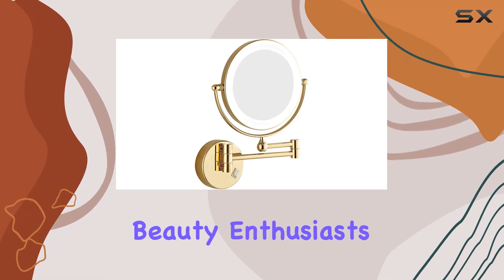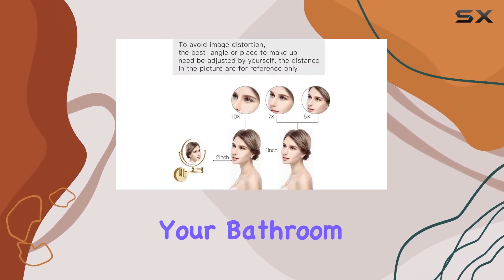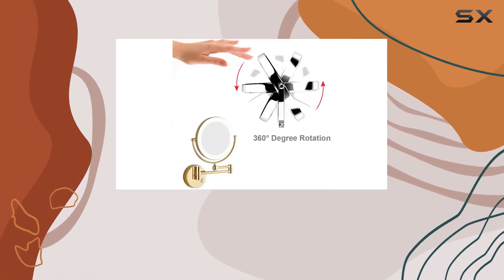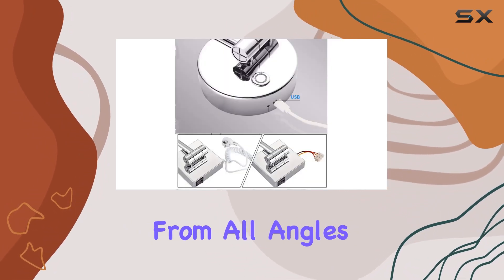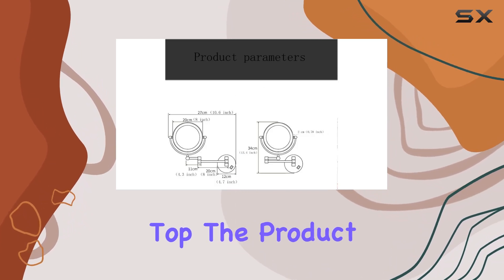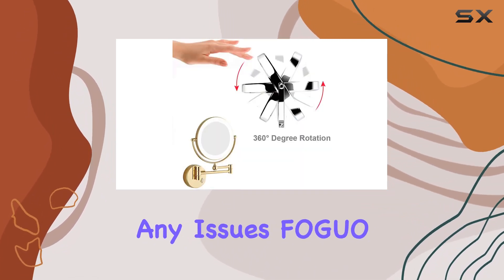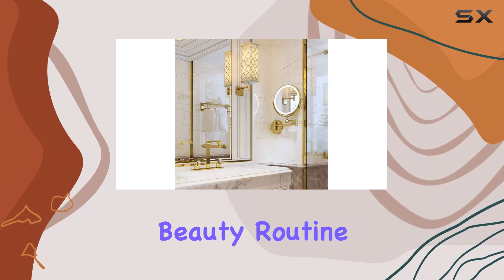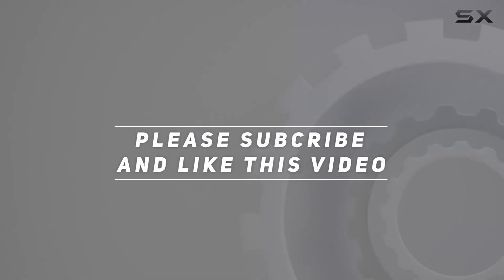FOGUO Wall Mounted Makeup Mirror with LED Lights: Illuminate Your Beauty Routine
0:00 Intro
0:06 Review

Things that we mentioned in this video:
Wall Mounted Makeup Mirror : B08DD7HZ8X